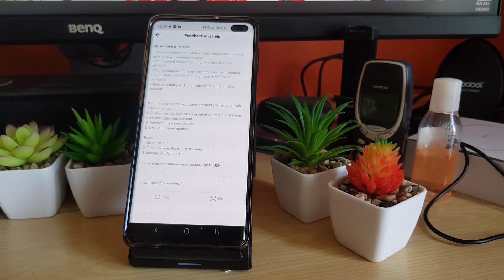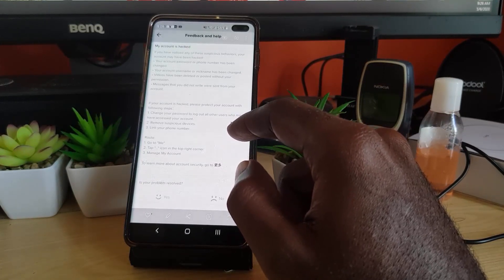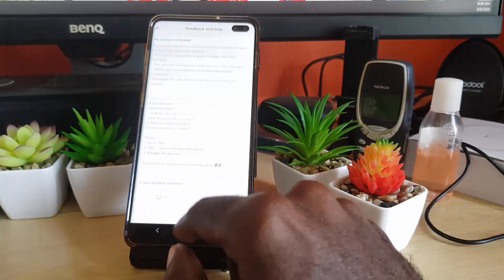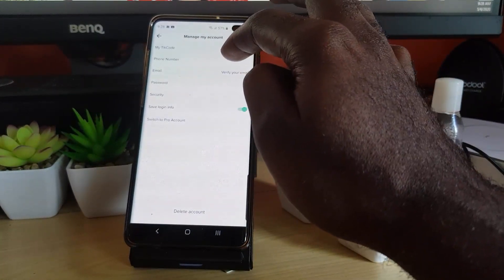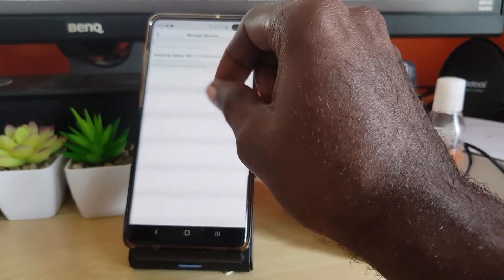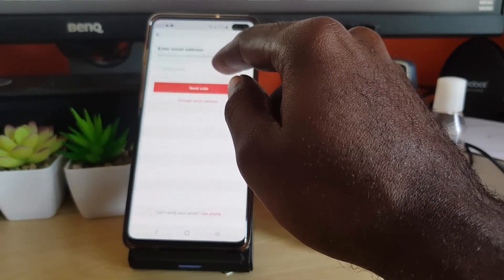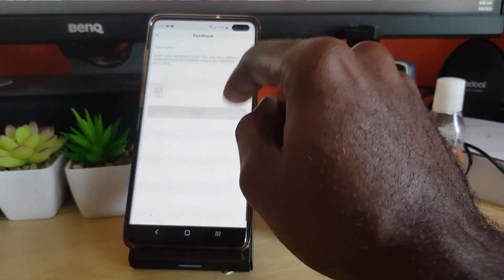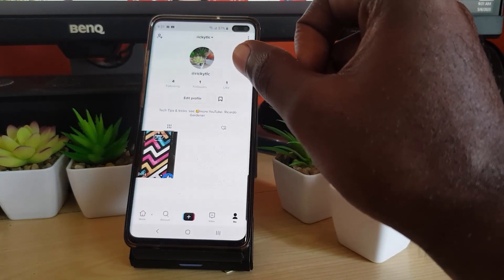How to get back a Hacked TikTok Account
Learn How to get back a Hacked TikTok Account. Learn what the signs of a hacked account are and how to retriever your account in the unfortunate event your account is compromised. This will work for Android or iPhone.